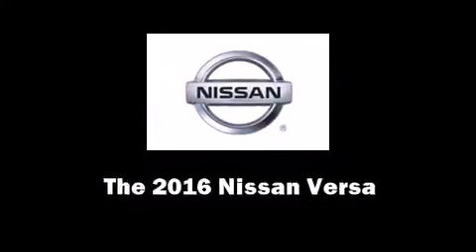2016 Nissan Versa 1.6 S in Austin, TX 78758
Introducing the 2016 Nissan Versa. This 4 door, 5 passenger sedan stands out among competitors in its class! It features a standard transmission, front-wheel drive, and an efficient 4 cylinder engine. Nissan prioritized fit and finish as evidenced by: a tachometer, a trip computer, front bucket seats, air conditioning, power door mirrors, and much more. Audio features include a CD player with MP3 capability, steering wheel mounted audio controls, and 4 speakers, providing excellent sound throughout the cabin. Nissan also prioritized safety and security by including: dual front impact airbags with occupant sensing airbag, head curtain airbags, traction control, and ABS brakes. Brake assist technology provides extra pressure when applying the brakes. We pride ourselves in consistently exceeding our customer's expectations. Stop by our dealership or give us a call for more information.